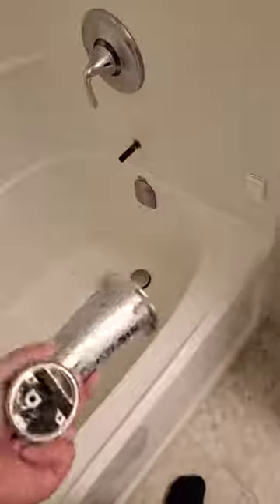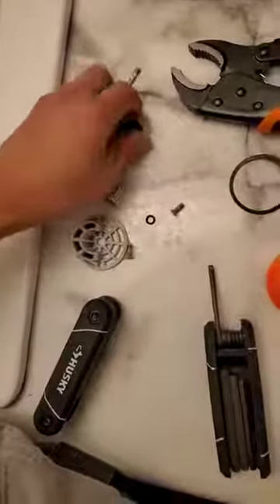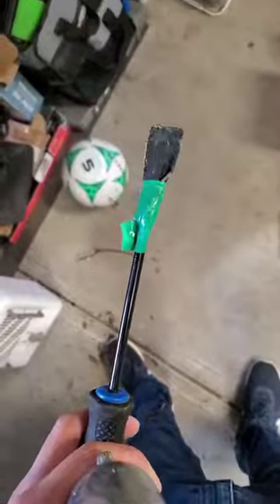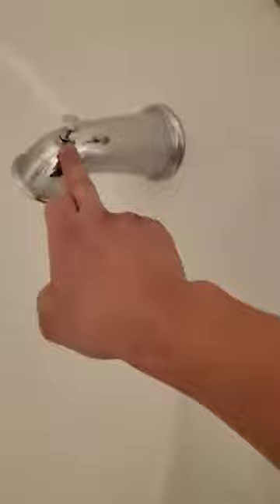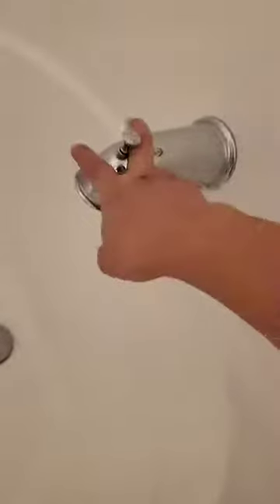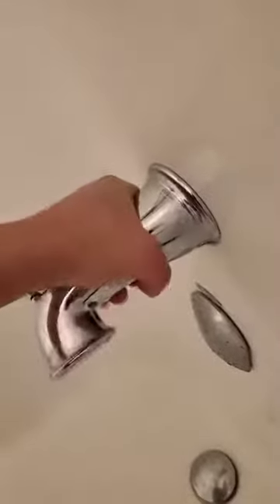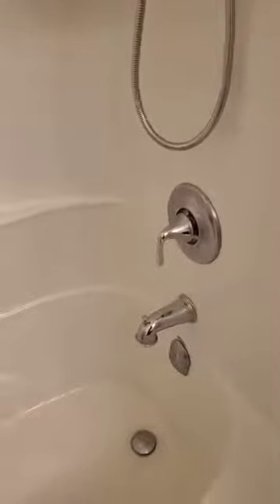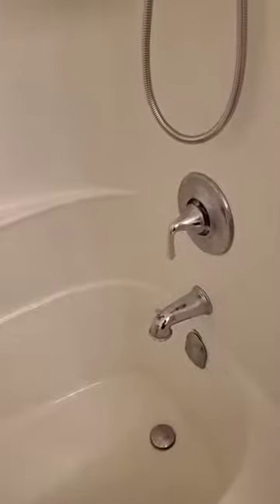Plumbing DIY - Fix leaking shower spout at NO COST- Make That Woman Proud Series!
Have a leaking shower spout? Thinking about buying a new spout and have it installed yourself? NO NO NO, if you can replace that spout yourself, why not repair it at NO COST? Be the man of your house!